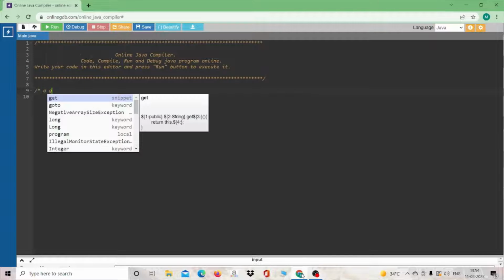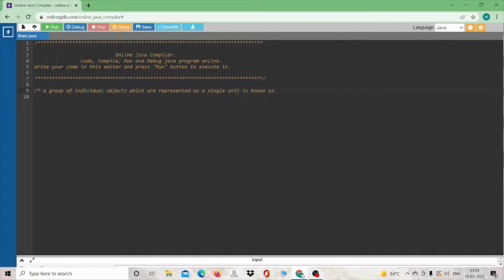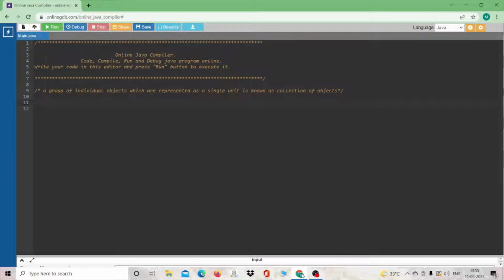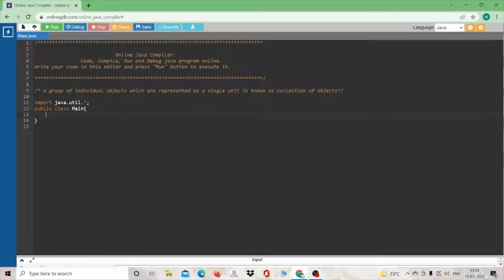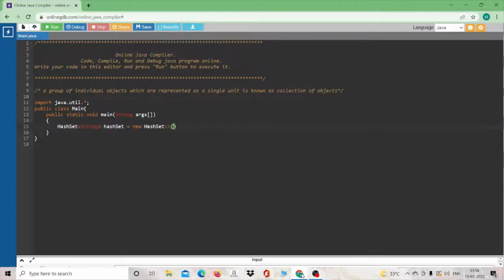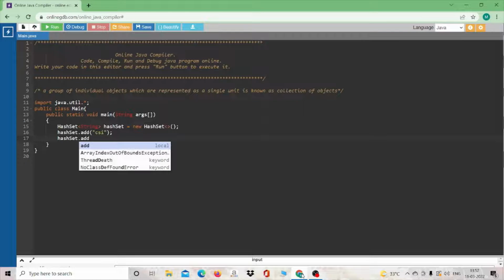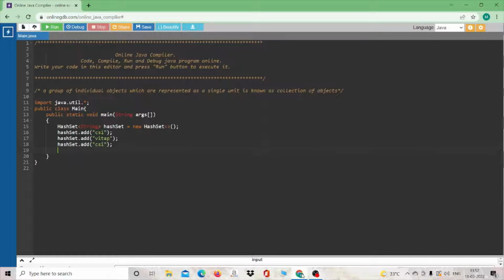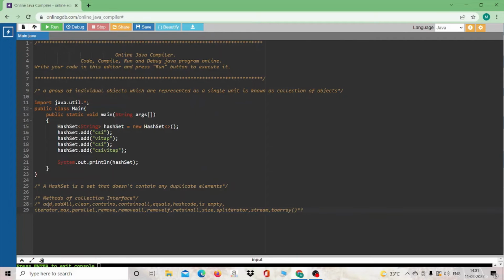COLLECTIONS - JAVA | V-CODE | CSI | VIT-AP